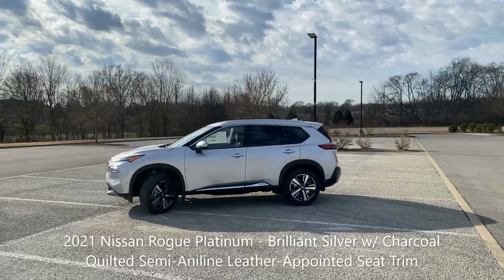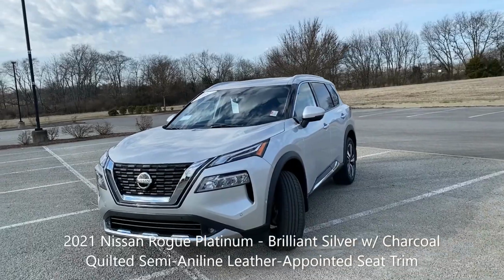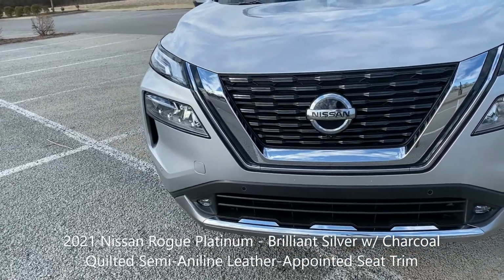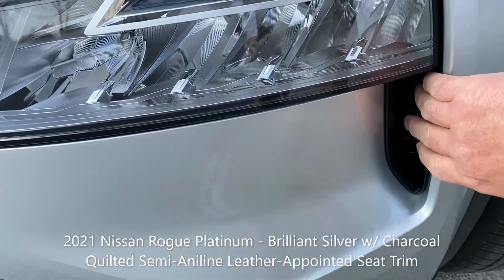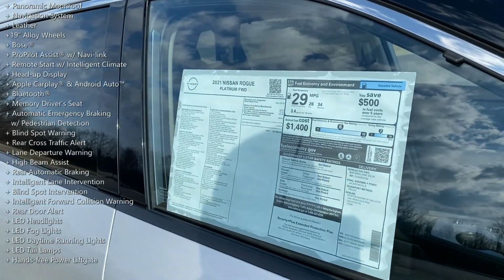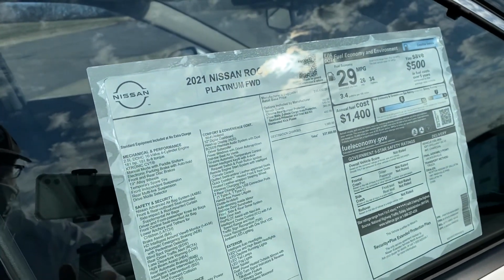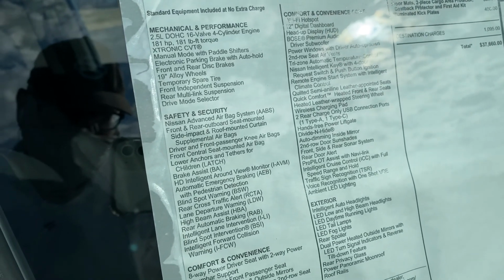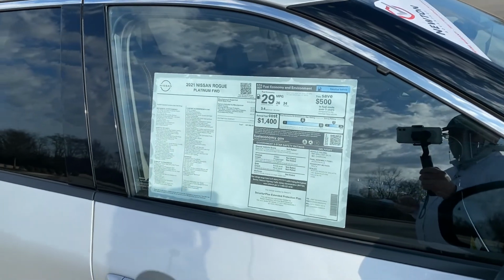2021 Nissan Rogue Platinum - Silver - Newton Nissan Gallatin | Nashville TN (Tennessee)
2021NissanRogue NewtonNissanGallatin This is a 2021 Nissan Rogue Platinum in Bright Silver Metallic available for a limited time at Newton Nissan in Gallatin, TN (near Nashville, Tennessee). The Nissan Rogue in 2021 went through an incredible redesign, and this Platinum trim level shows off numerous advanced features. The 2021 Nissan Rogue Platinum gets the Quilted Semi-Aniline Leather Appointed Seats, which are an upgrade from the regular leather of the SL trim or the Leatherette in the SV with the Premium Package. Enjoy the following stand-out features: Panoramic Moonroof | Navigation System | ProPilot Assist® w. Navi-Link | Bose® Premium Audio, Head-up Display, and more. Advanced safety features abound on the 2021 Nissan Rogue Platinum. Experience all the Rogue features in person at our award winning location: Newton Nissan 1461 Nashville Pike, Gallatin, TN 37066, which is just a short drive from Nashville, TN.

Come see this 2021 Nissan Rogue Platinum FWD in Brilliant Silver Metallic (Stock#: 23983) at our award winning Gallatin location, just minutes north of Nashville, Tennessee (TN). An easy drive from Hendersonville, Lebanon, Madison, Mt. Juliet, White House, Portland, Springfield, Bowling Green (KY). Military from Fort Campbell (Clarksville) will find us worth the drive!